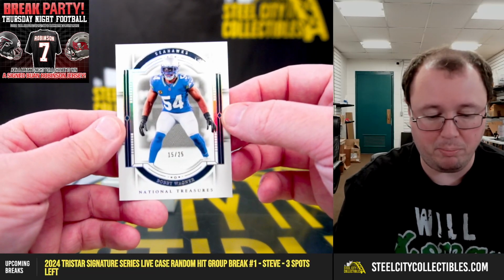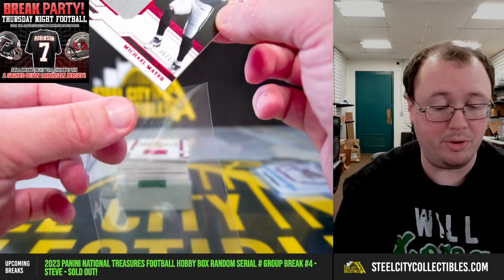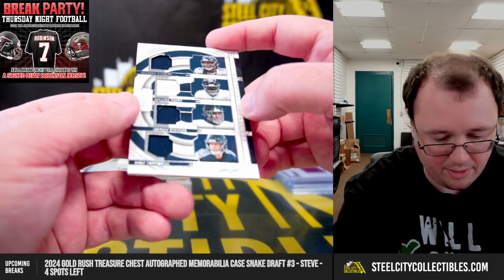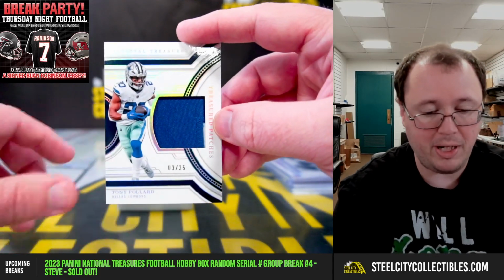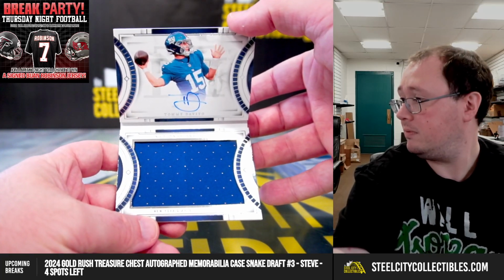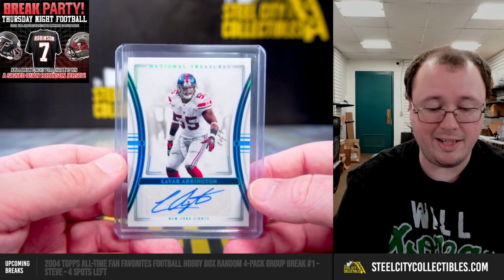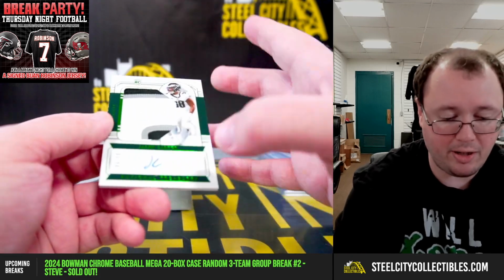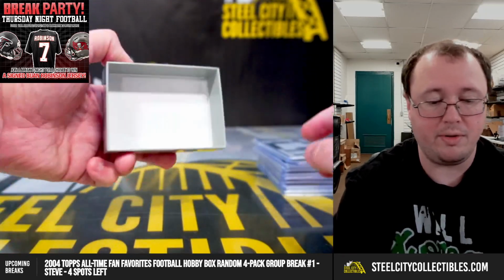2023 Panini National Treasures Football Hobby Box Personal - Jacob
Steel City Collectibles is one of the largest and most trusted online retailers of Topps, Panini, Upper Deck, Pokemon, and more in the world. Serving TheHobby for more than 20 years. Not only are some of the biggest and best hits pulled in our break room, but you'll also earn rewards points with every online and in-store purchase as a member of the Steel City Rewards Program! Save up your rewards points and redeem them for cash off your next order or for free singles, packs, boxes, supplies, autographs, and more!